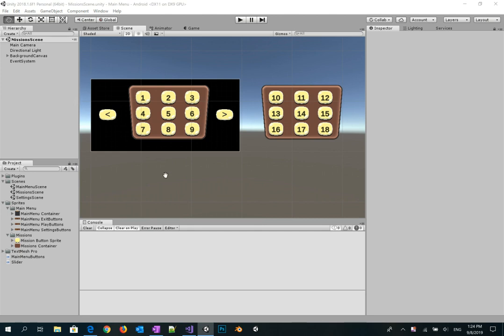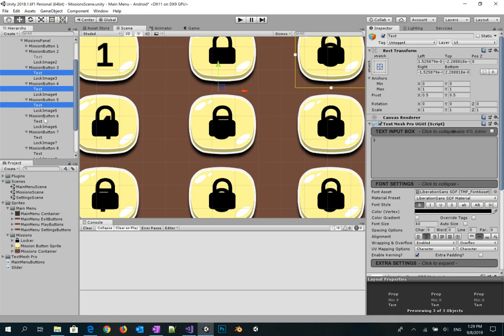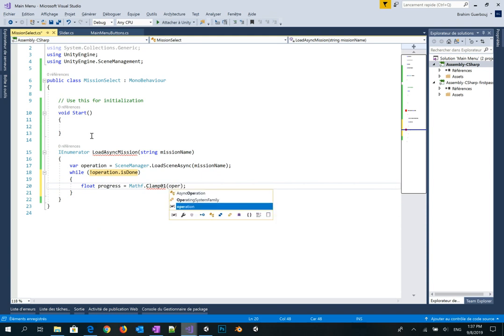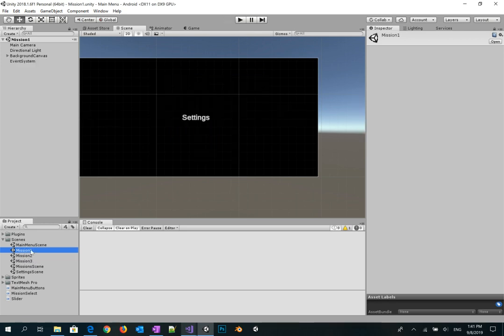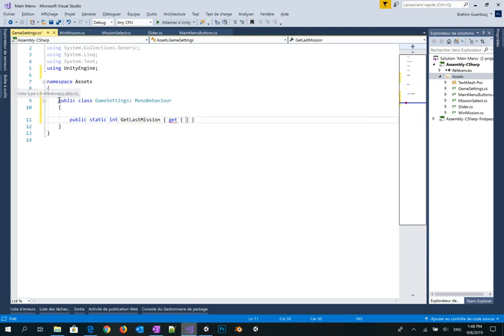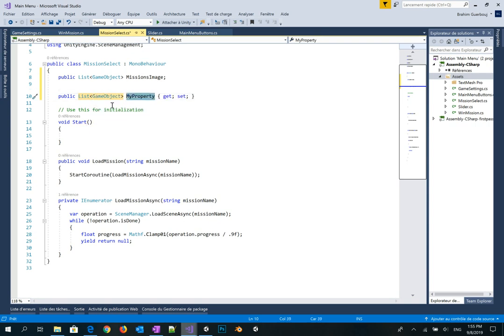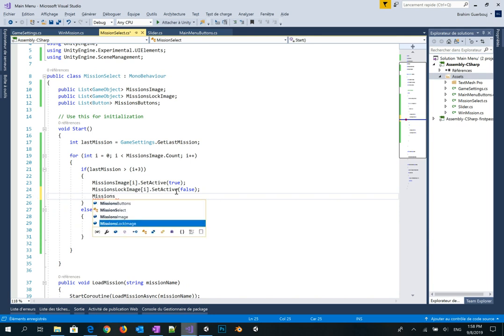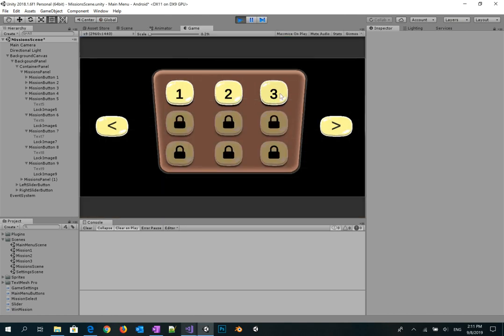Unity Unlock levels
In this video you will learn how to make Unlock levels system.